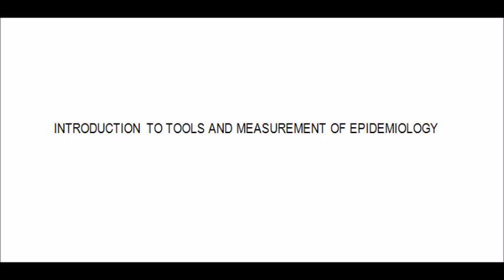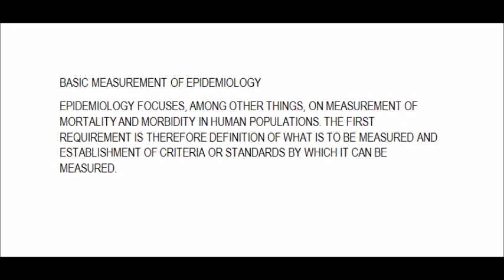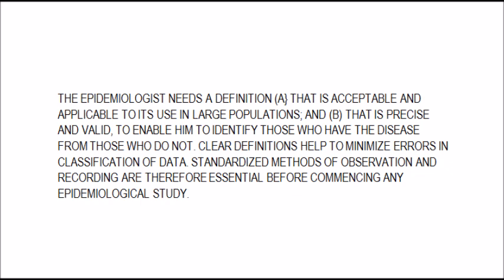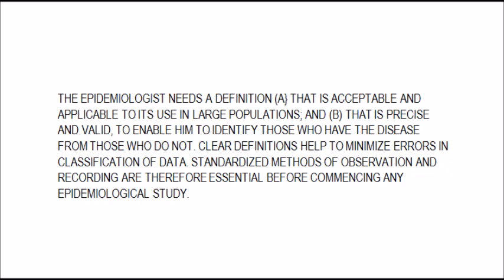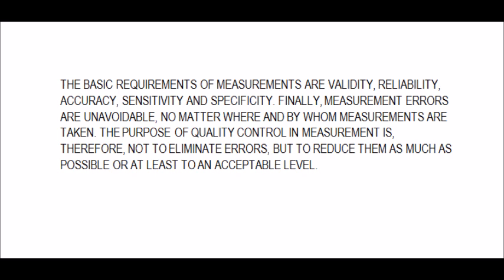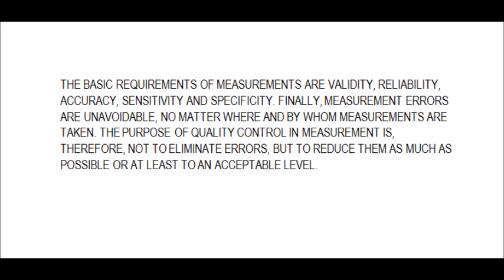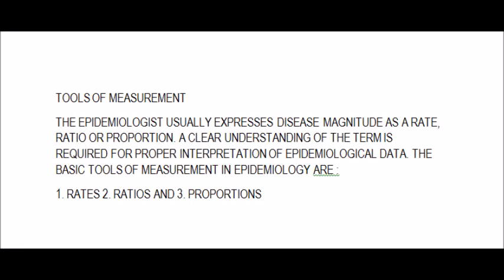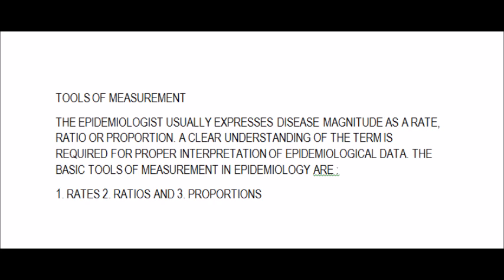INTRODUCTION TO TOOLS AND MEASUREMENT OF EPIDEMIOLOGY